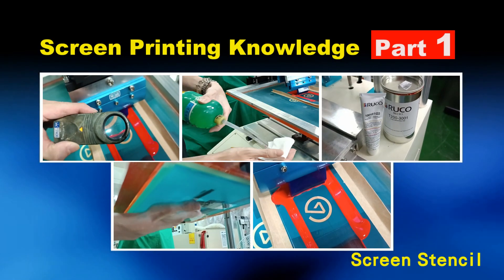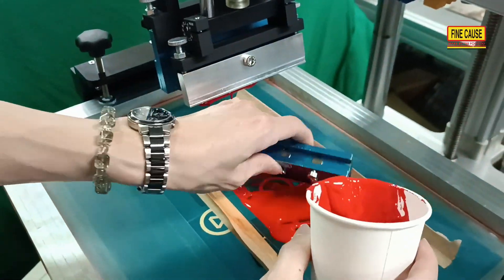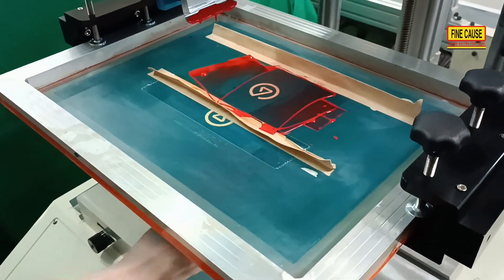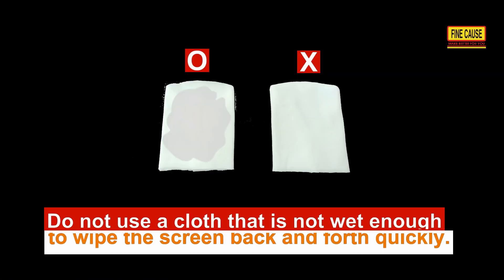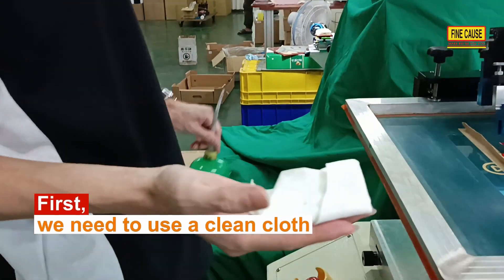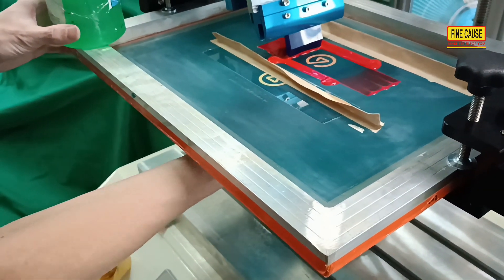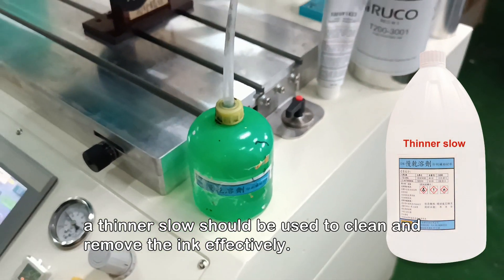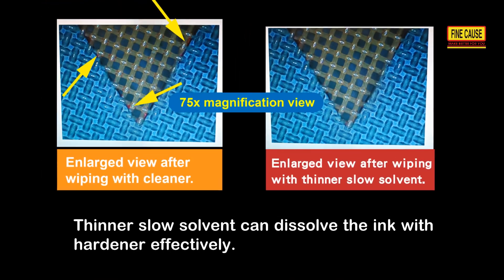Screen Printing Knowledge-Part-1 Screen Stencil-【FineCause】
0:00 Dos and don’ts for cleaning a screen stencil.
1:37 Be careful when cleaning the screen stencil!
2:07 How do we confirm that the screen stencil is clean?
3:15 Do we have to use the cleaner to clean the screen stencil?
4:05 Use 2.5D vision measuring machine to see the difference after cleaning.
★First of all, we’d like to introduce the dos and don’ts for cleaning a screen stencil.
★Before cleaning the screen stencil, the ink on the screen must be scraped off.
★Press the button on the screen printer to let the squeegee move left to scrape off the ink on the graphics.
★If the squeegee is soft and there is still residual ink after scraping, a harder squeegee can be used to scrape off the ink manually.
★Do we only have to wipe the bottom of screen with a cloth? Does the top need to be wiped?
☆Of course, wiping both top and bottom sides of the screen is the best and cleanest way to clean.
Notice:
★Be careful when cleaning the screen stencil!(If we need to clean the screen stencil during printing).
☆Be gentle while cleaning the screen stencil.
☆Wet the cloth to the point where the solvent can be wrung out easily.
☆Do not use a cloth that is not wet enough to wipe the screen back and forth quickly.
☆Then wipe gently to prevent the thickness of graphics emulsion from thinning due to rubbing.
★How do we confirm that the screen stencil is clean?
☆Use a magnifying glass to check if there is ink residue.
★What if the graphics are too large to be checked one by one?
☆First, we need to use a clean cloth with cleaner or thinner slow.
☆The ink will block the screen mesh if it is not cleaned completely.
☆If the cloth becomes dirty, replace it with a new one.
★Repeated wiping. Until the cloth is not stained with ink.
★Do we have to use the cleaner to clean the screen stencil?
☆The cleaner has a very high volatility, which is convenient for rapid volatilization after cleaning.
☆If hardener is added in the ink, a thinner slow should be used to clean and remove the ink effectively.
☆After wiping, dry the thinner slow completely with a hair dryer under the screen stencil.
☆Use a hair dryer to dry. Then thinner slow solvent does not remain. Residual solvent will make printing 【blurred】.

Notice:
★The residual ink is invisible to the naked eye.Use 2.5D vision measuring machine to see
☆Use 2.5D vision measuring machine to see the difference after cleaning.
☆Use 2.5 disambiguation vision measuring machine to see the difference after cleaning.
★75x magnification view
☆Enlarged view after wiping with cleaner.
☆Enlarged view after wiping with thinner slow solvent.
Thinner slow solvent can dissolve the ink with hardener effectively.
☆Especially if the 【ink is added with hardener】, we should check the screen stencil carefully if the screen has been cleaned completely.
☆Otherwise, the ink will 【block the mesh】.
☆After the hardener 【reaction time is reached, the screen stencil will nt be cleaned completely】!
☆For fine graphic lines, a thoroughly cleaned screen is crucial.
...more.

FineCause manufactures pad printer and screen printer including standard types and customization. We manufacture a variety of ink cup pad printer, open-tray pad printer, servo motor screen printer, pneumatic cylinder screen printer and customized screen printer.

About all products of pad printer

★ FOLLOW ME ★
English